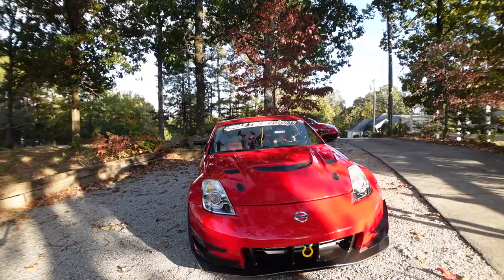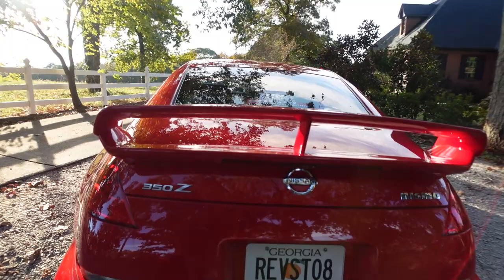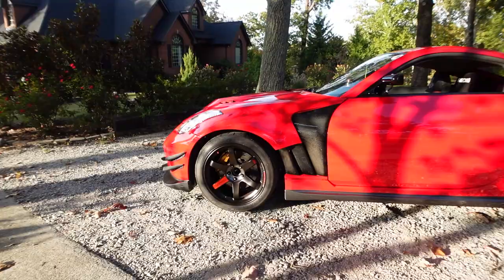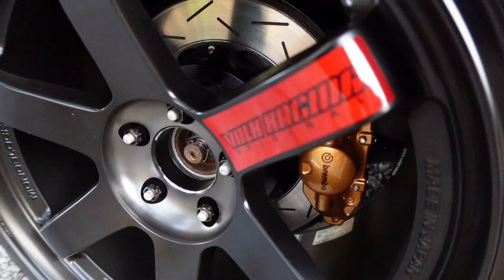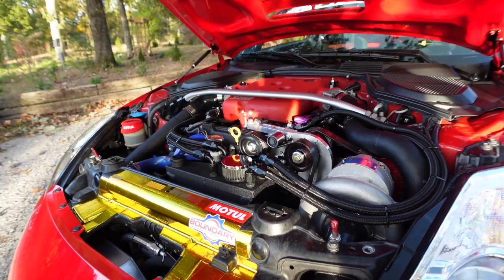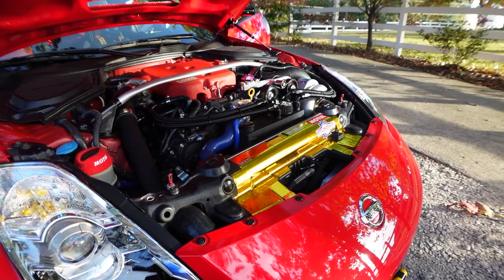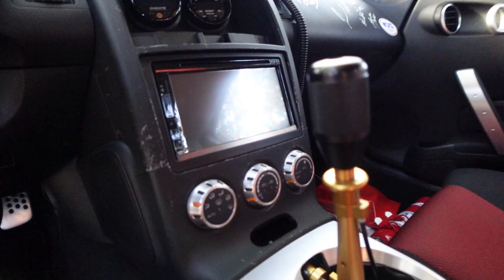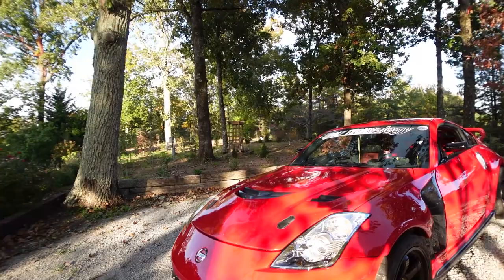600hp SOHO Super Charged Nismo 350z | MIC'ed UP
Meet up with Kevin during ZNationals and we Mic'ed up his car for a run! Hope you enjoy..

youtube Kevin Espiritu

0:00 - Intro
1:34 - Car Overview
8:35 - Mic'ed up Drive
21:48 - Wrap Up

🙏Thanks for viewing my VLOG, Please dont forget to

📦 Send Us some Sub mail! and lets read it on air..
Kevan H #169
7115 Southpoint Pkwy
Ste 5.